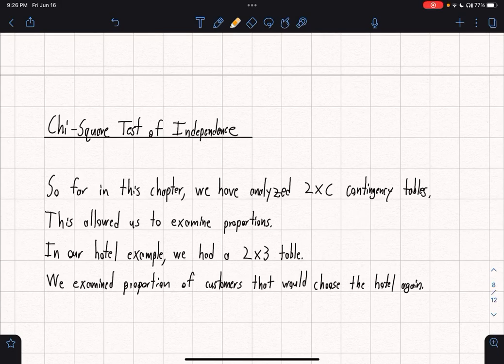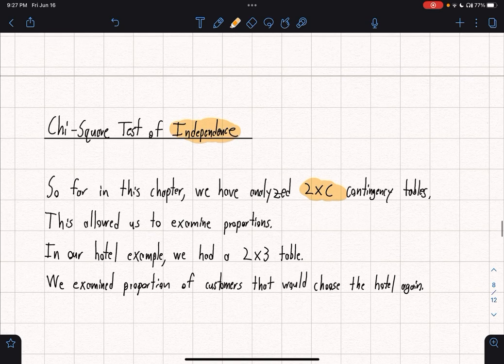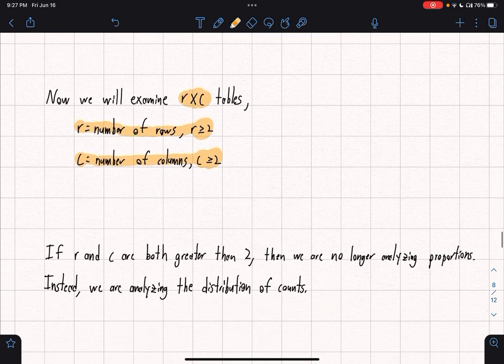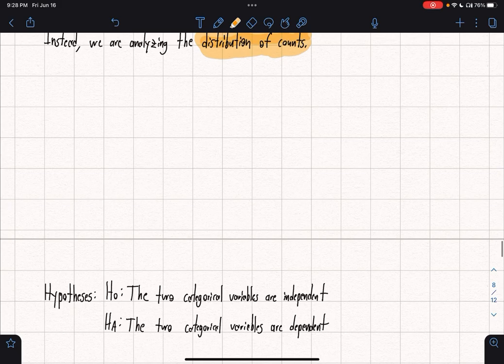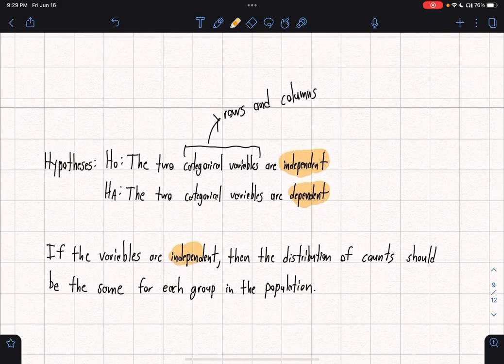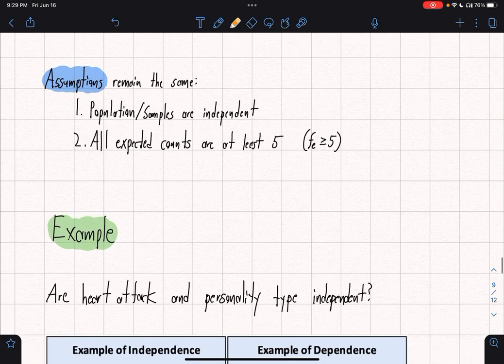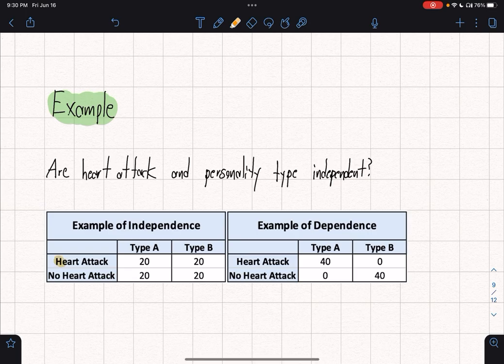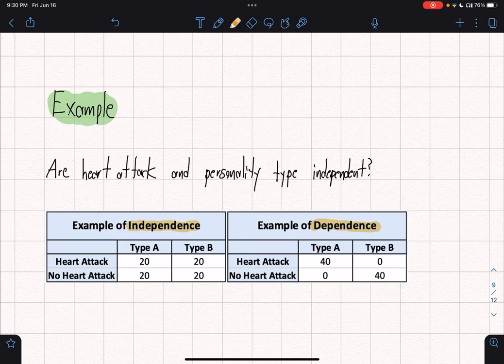Chapter 12 Video 4